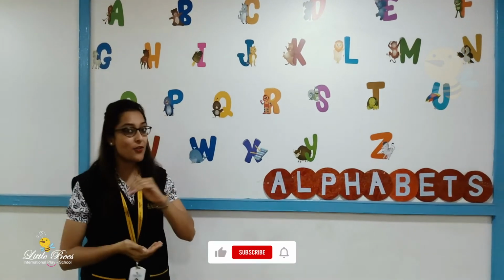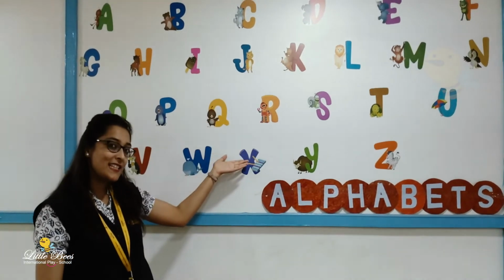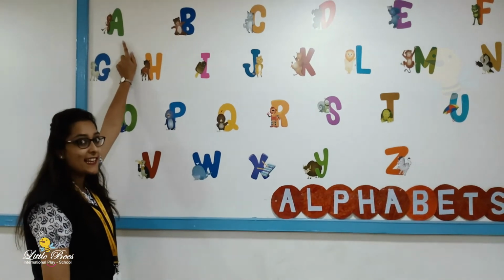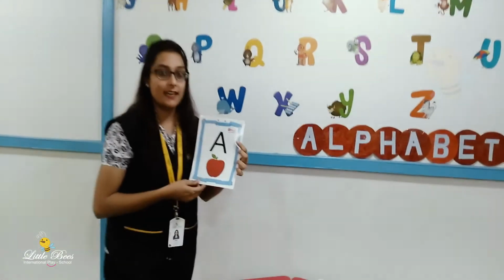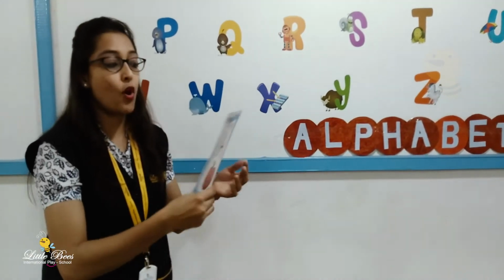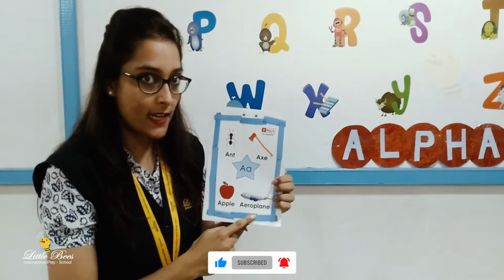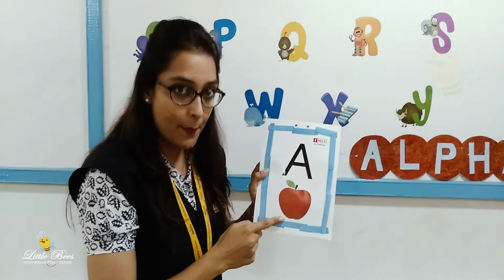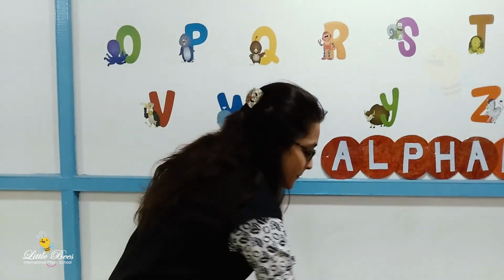Letter A | English | Little Bees International Play School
Little Bees International Play-School

Preschool | Daycare | Playgroup | Nursery | LKG | UKG

Karnataka: NRI Layout, Bangalore  |  Akshaya Nagar, Bangalore  |  Varanasi, Bangalore  |  Banaswadi, Bangalore

Tamil Nadu: WCC Road, Nagercoil  |  Ramavarmapuram, Nagercoil

Little Bees International Play School is well equipped and designed with International standards in providing a mind stimulating and a nurturing platform for the children.

Our curriculum is uniquely designed so every child grows by exploring.

Little Bees is a community of children, families and teachers committed to learning and growing through a process of research and discovery. We seek to strengthen our connection to resources in our world, including our community, neighborhood, city, and natural and found materials. Our hope is that during their time at Beginnings and beyond, children will deepen their love of learning, develop a thoughtful awareness of themselves and others, and have the confidence to pursue their passions.

The Mission of Little Bees Kindergarten is to provide a safe, loving, Christian environment in which the young child can be nurtured spiritually, emotionally, intellectually, socially, and physically.

Providing safe and secured environment full of love, care, comfort and identifying and fulfilling individual needs. Exploring and sculpturing intellectual, emotional and physical development of young ones. To give compatible platform for nurturing young ones to reach both national and global expectations.